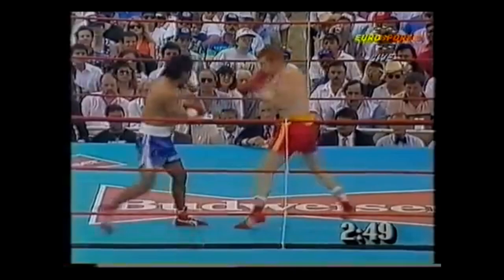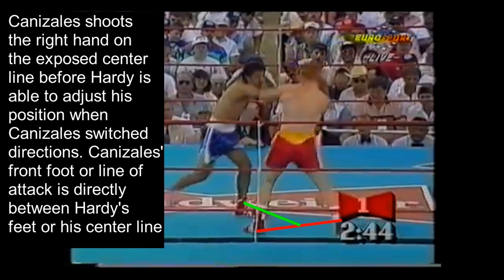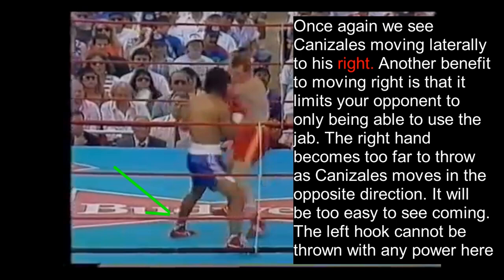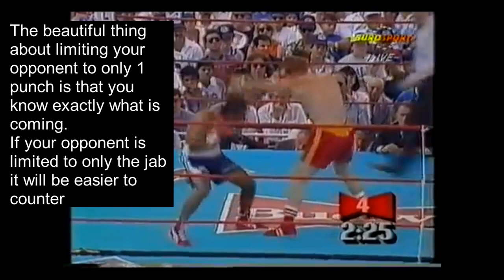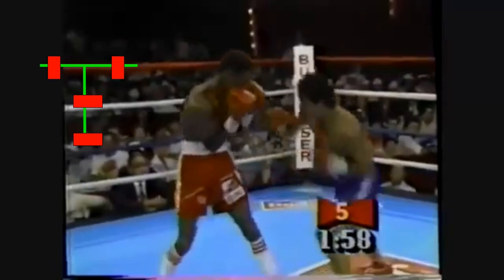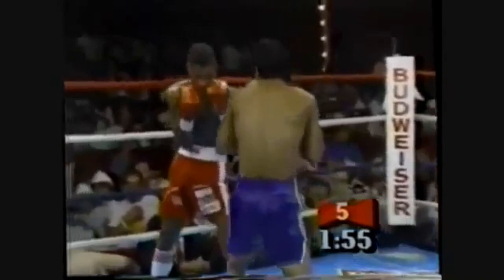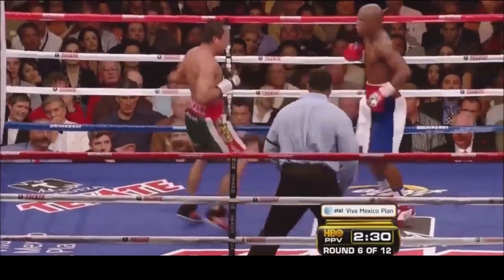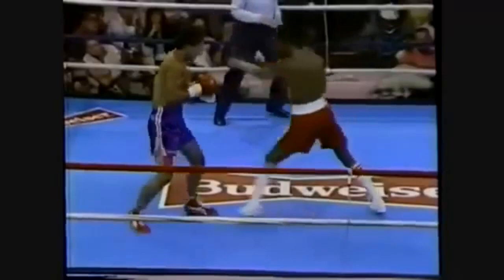Orlando Canizales - Complete Film Study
Orlando Canizales won the International Boxing Federation bantamweight title and defended it against a tied record of 15 times. A more obscure boxer of yesterday and last of the 15 round era.
Kankick - On the Lookout